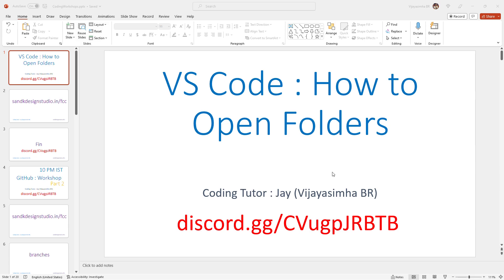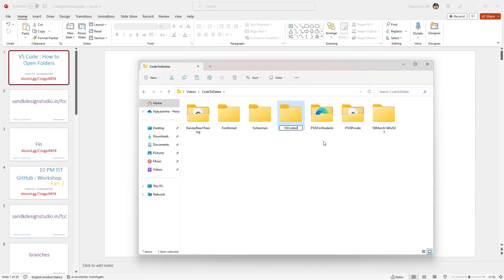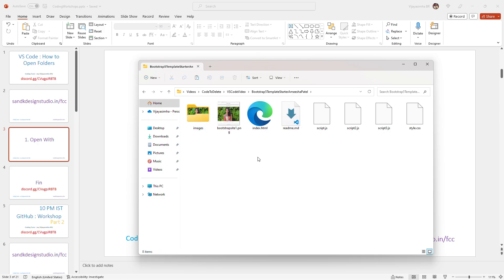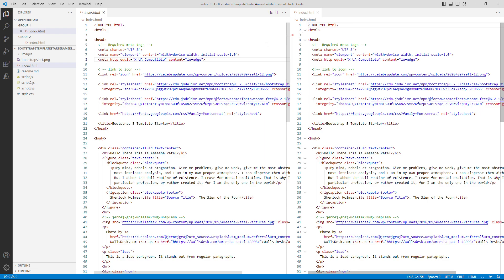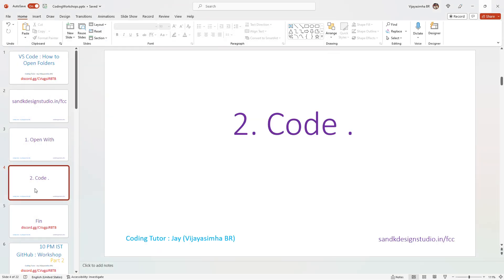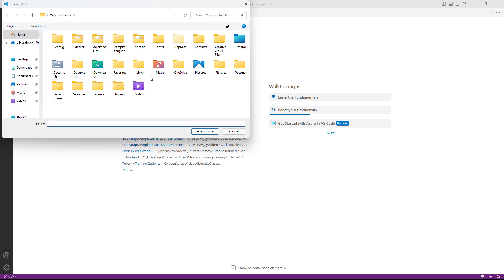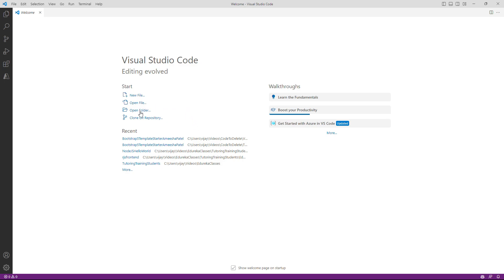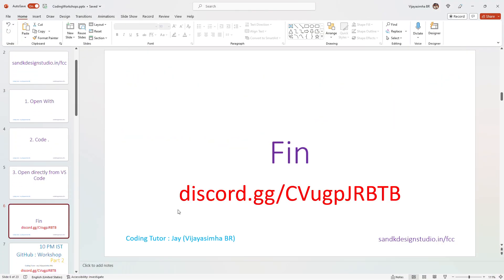VS Code : How to Open Folders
quick video I made for VS Code : How to Open Folders

Join my free live online JavaScript classes.

About me

Freelance Tutor - Coding, Generative Art and Photoshop Former Microsoft MVP. Full name : Vijayasimha BR